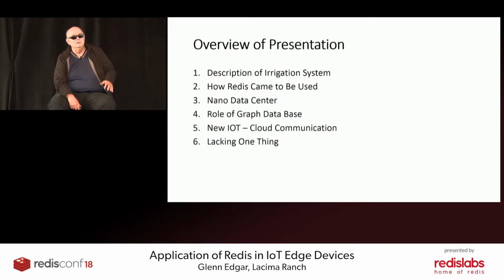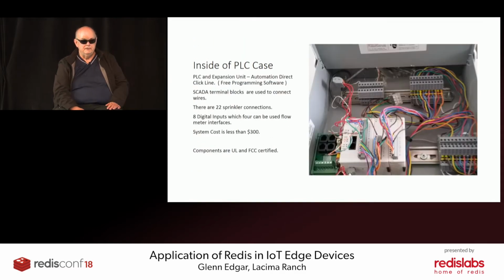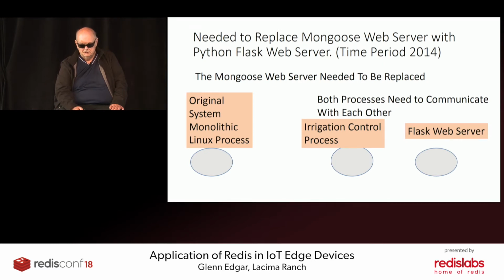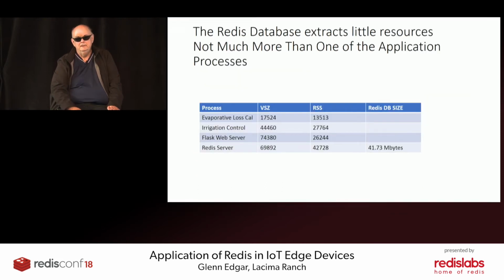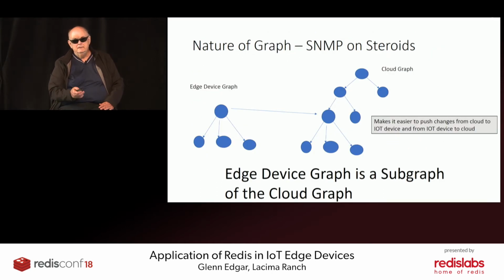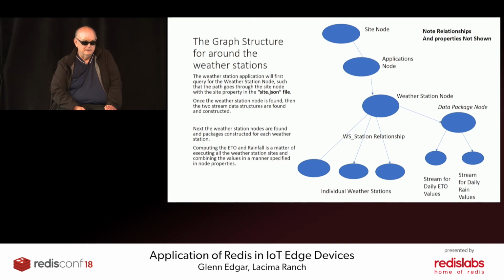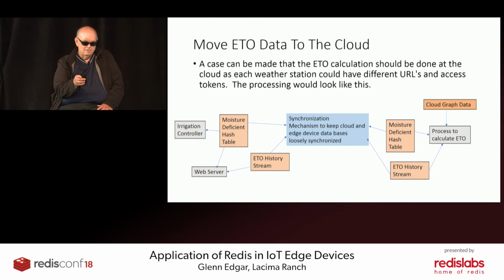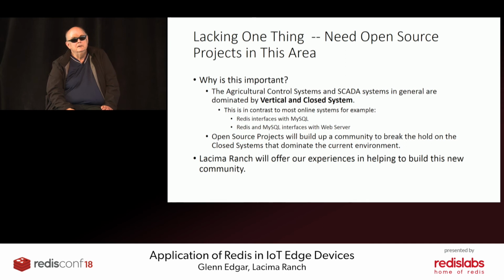Application of Redis in IoT Edge Devices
Glenn Edgar from Lacima Ranch talks about the irrigation system, Redis in application, nano data center, role of graph database, and new IOT.